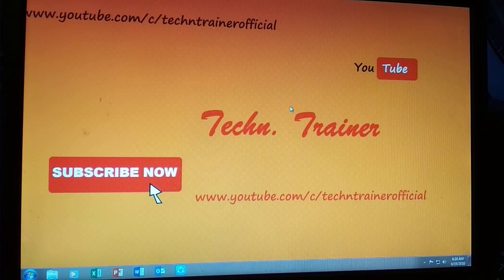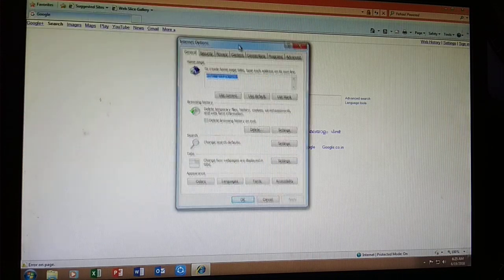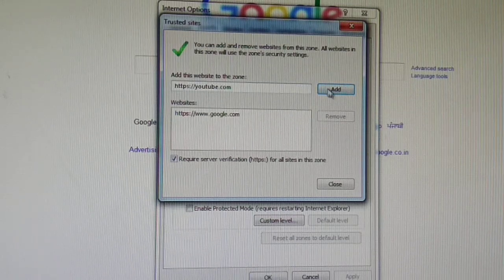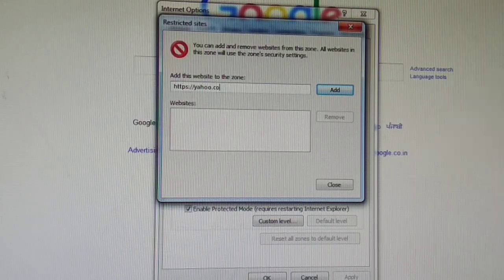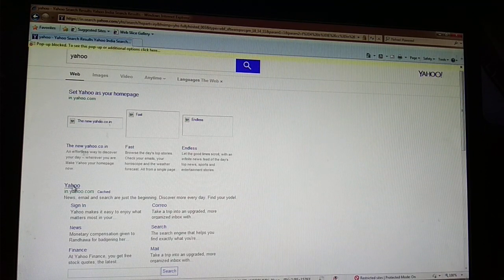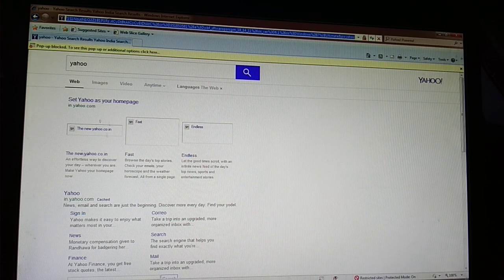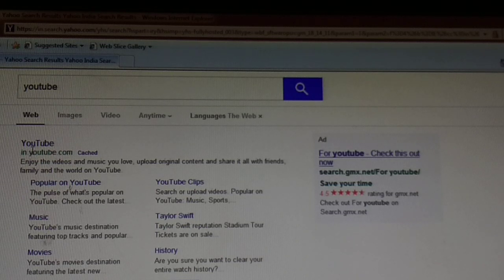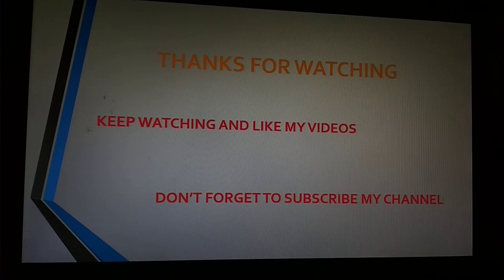HOW TO BLOCK WEBSITE THROUGH INTERNET EXPLORER STEP-BY-STEP TUTORIAL - Techn Trainer